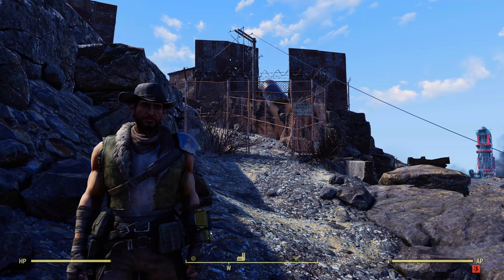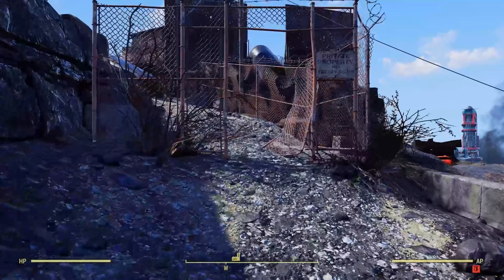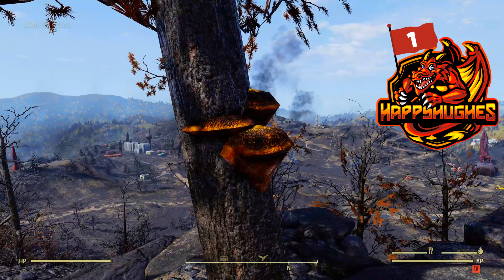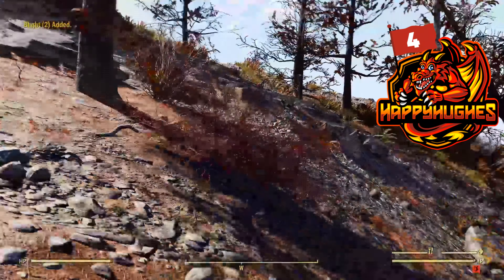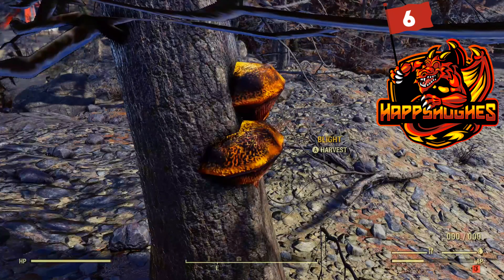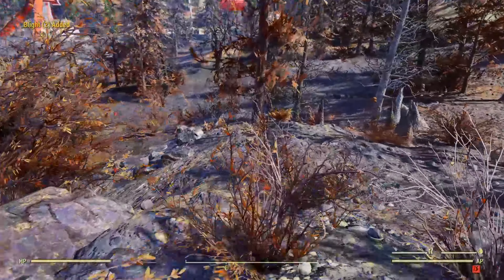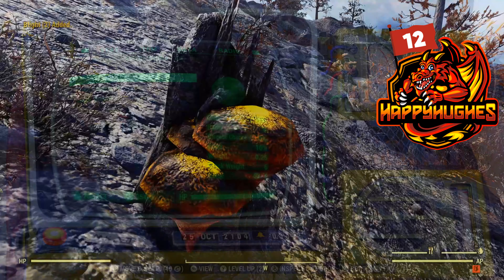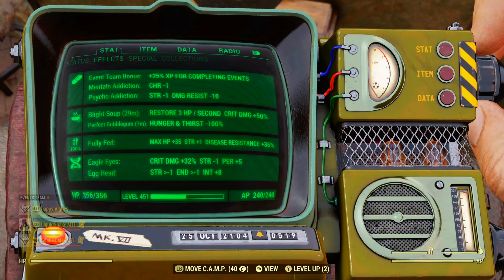Fallout 76 Blight Farm - 1 Easy Route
Hello, and welcome to today's video - Fallout 76 Blight Farm all in 1 easy route.

Blight is a very powerful resource in Fallout 76. When cooked you can make it into Blight Soup, which can give you 50% extra critical damage with the right setup. I will explain this in the video.

This Blight farm will save you lots of time, and allow you to enjoy doing the things you like best in Fallout 76.

Thank you, Diolch.

HAPPYHUGHES

Chapters
0:00 Intro
0:12 Video Objectives
0:36 Route Start
2:31 Crafting tips
2:51 Blight Soup Plus